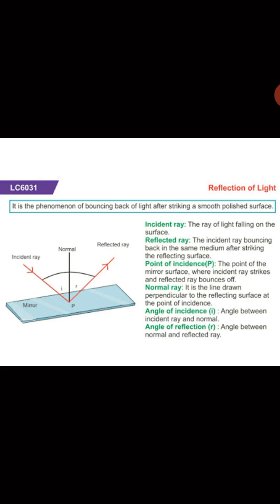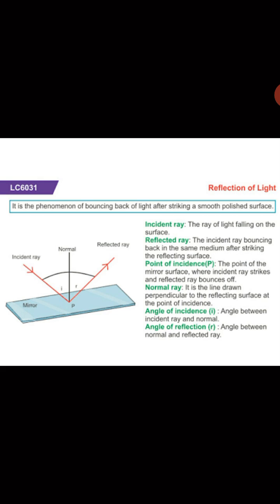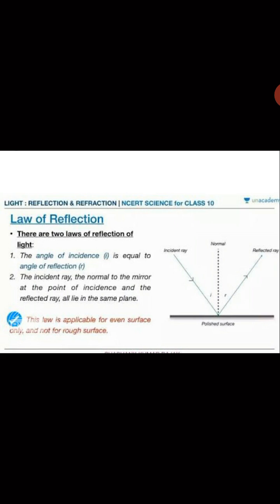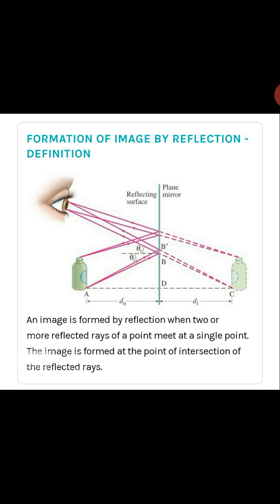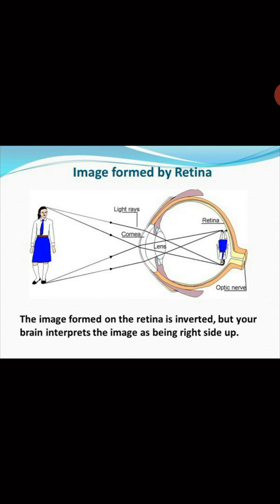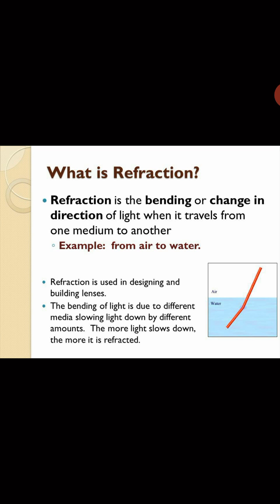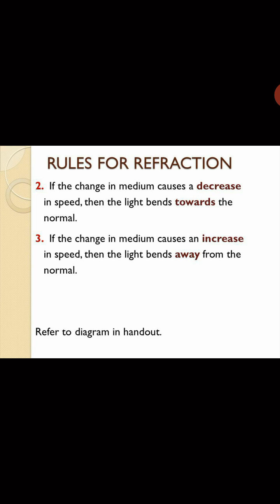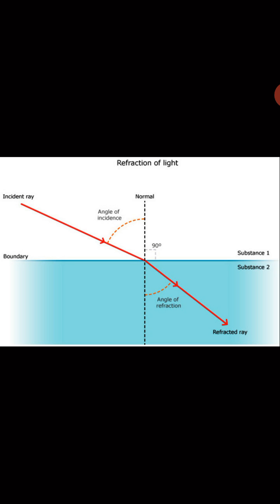Gr 8-Physics 13/10/20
Physics- Light